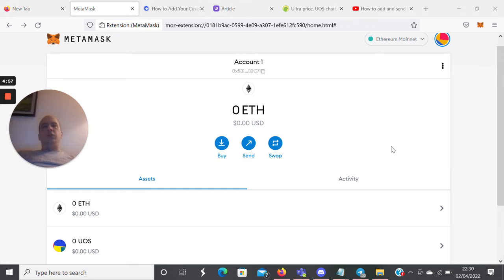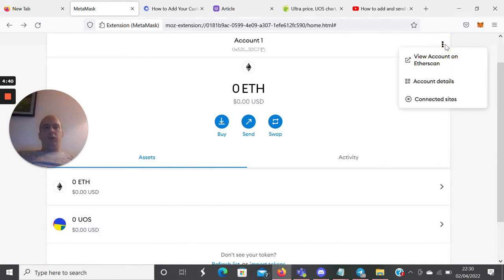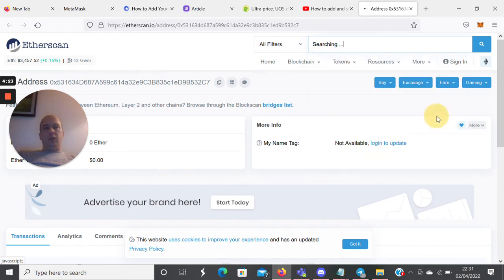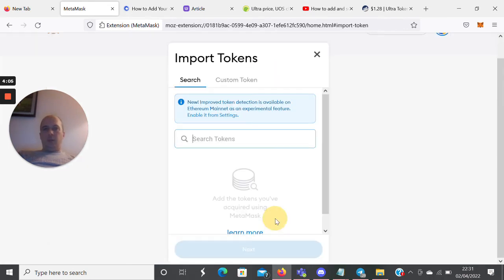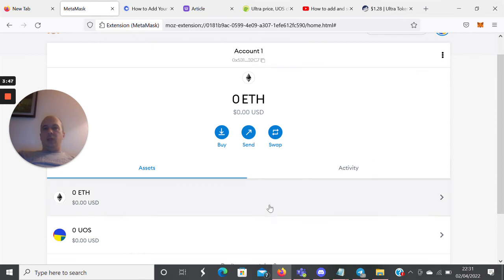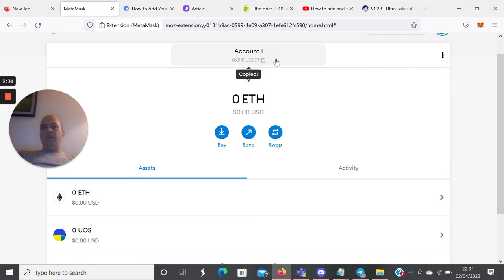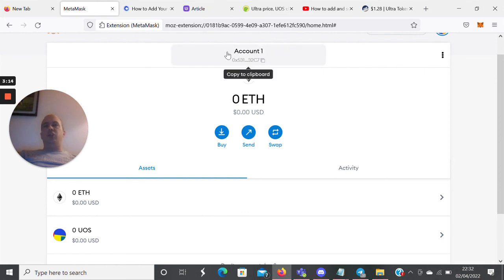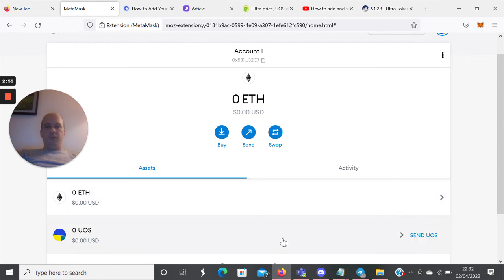How to add Ultra (UOS) token to your Metamask wallet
how to add a custom token to Metamask - in this case Ultra - and how to send it from the exchange to your Metamask wallet